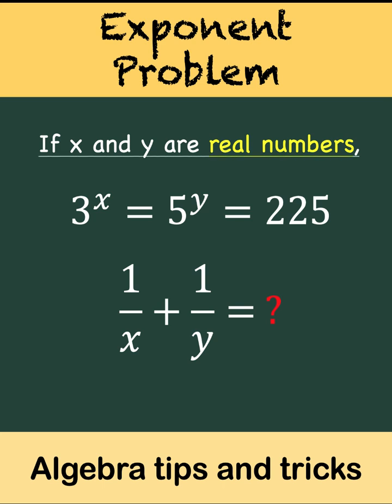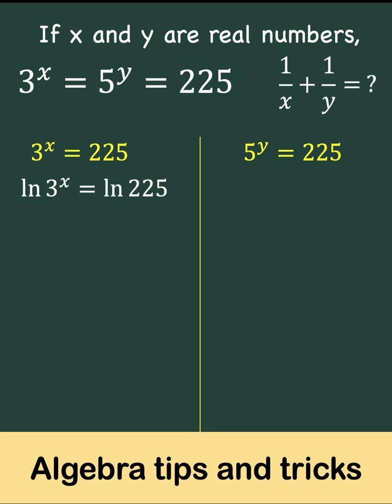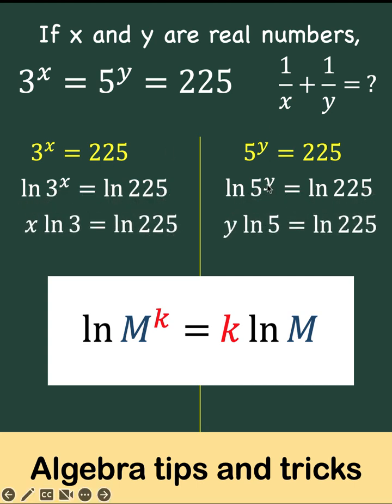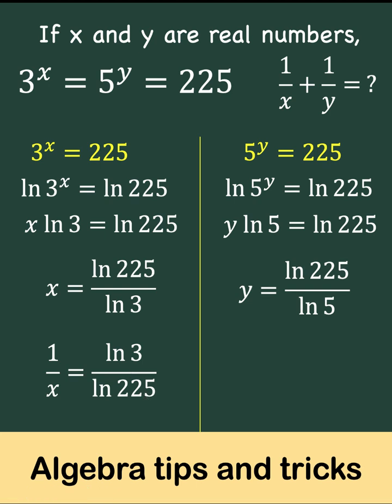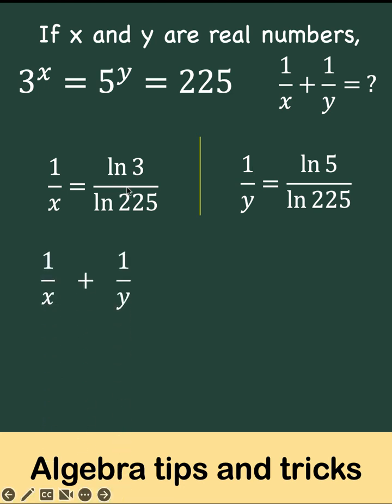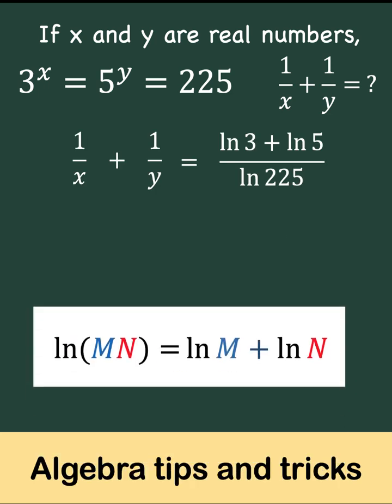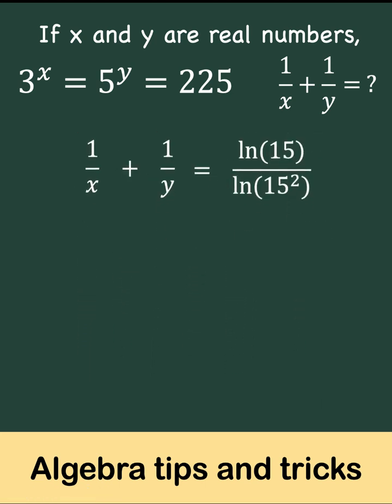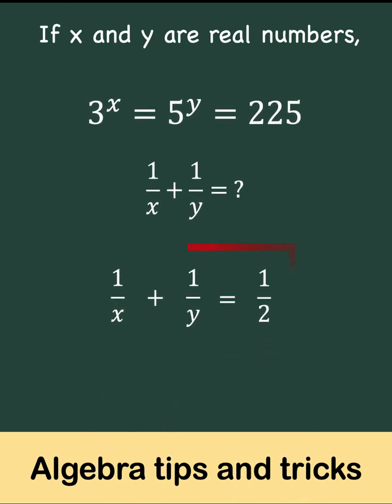This Math Olympiad Exponent Problem Has a Beautiful Solution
Follow Math Avenue: Learn Math By Examples for more beautiful math problems solved clearly and completely.